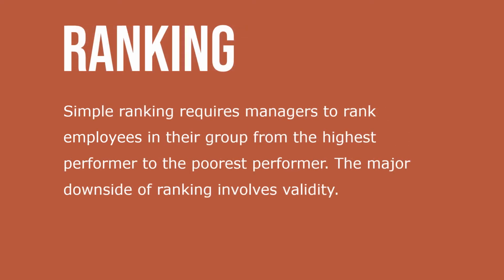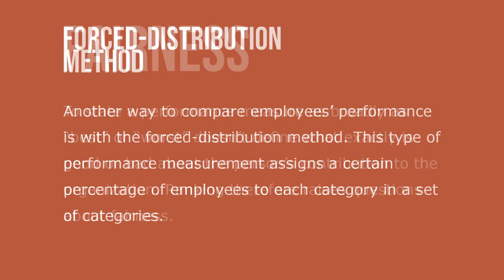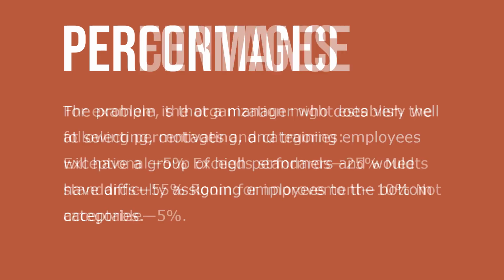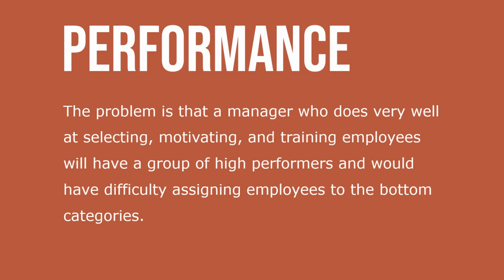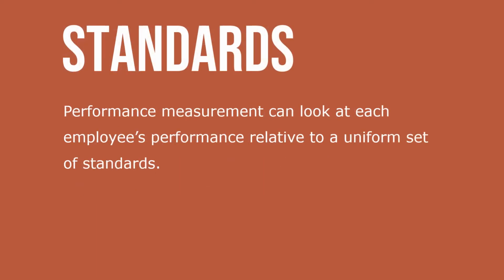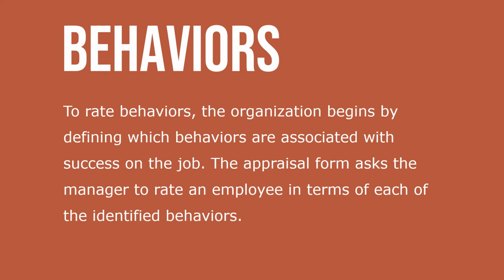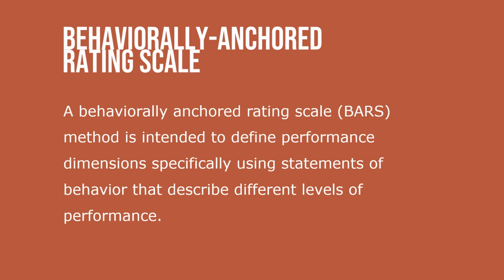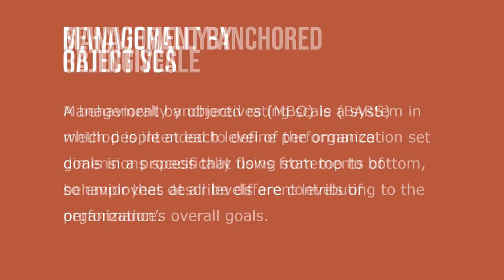Methods for Measuring Performance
Organizations have developed a wide variety of methods for measuring performance. Some methods rank each employee to compare employees’ performance. Other methods break down the evaluation into ratings of individual attributes, behaviors, or results. Simple ranking requires managers to rank employees in their group from the highest performer to the poorest performer. The major downside of ranking involves validity. To state a performance measure as broadly as “best” or “worst” doesn’t define what exactly is good or bad about the person’s contribution to the organization. Ranking therefore raises questions about fairness.

Another way to compare employees’ performance is with the forced-distribution method. This type of performance measurement assigns a certain percentage of employees to each category in a set of categories. For example, the organization might establish the following percentages and categories: Exceptional—5% Exceeds standards—25% Meets standards—55% Room for improvement—10% Not acceptable—5%. The problem is that a manager who does very well at selecting, motivating, and training employees will have a group of high performers and would have difficulty assigning employees to the bottom categories.

Another variation on rankings is the paired-comparison method. This approach involves comparing each employee with each other employee to establish rankings. Performance measurement can look at each employee’s performance relative to a uniform set of standards. The measurement may evaluate employees in terms of attributes believed desirable. Or the measurements may identify whether employees have behaved in desirable ways, such as closing sales or completing assignments. To rate behaviors, the organization begins by defining which behaviors are associated with success on the job. The appraisal form asks the manager to rate an employee in terms of each of the identified behaviors.